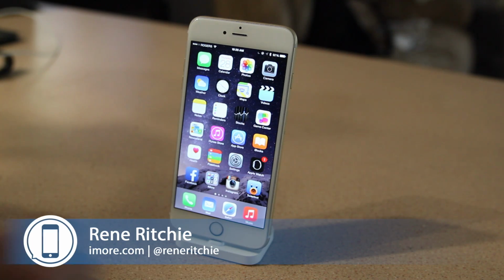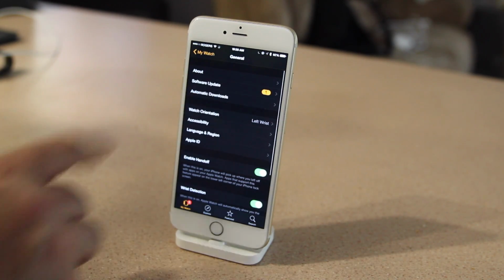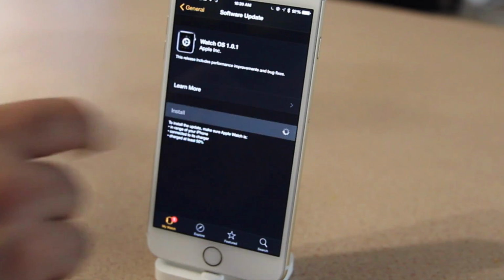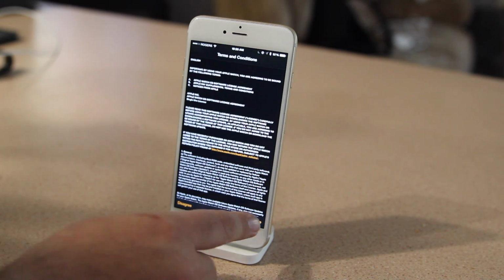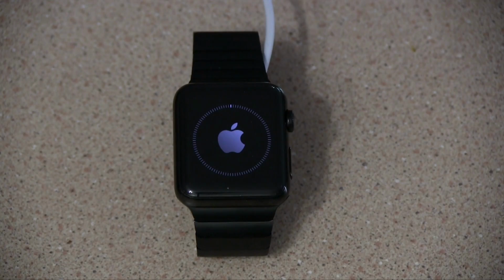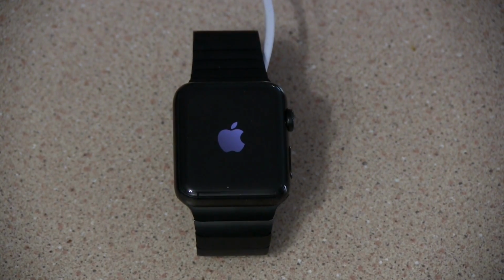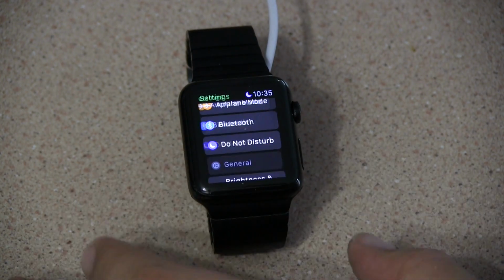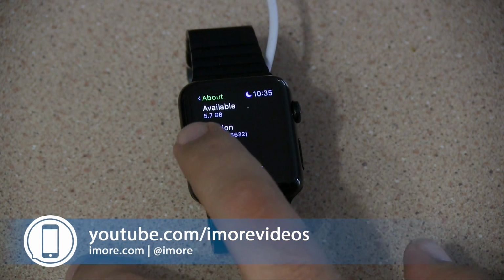How to update the software on your Apple Watch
Apple Watch software updates are similar to iPhone software updates. Because the Apple Watch is paired to the iPhone for internet access and easy device management, however, Watch OS updates aren't done directly on the Apple Watch. Instead, they're done using the Apple Watch for iPhone app. To get started, make sure you have your iPhone ready and on Wi-Fi, and your Apple Watch is charged to 50% or more and connected to its magnetic charger.